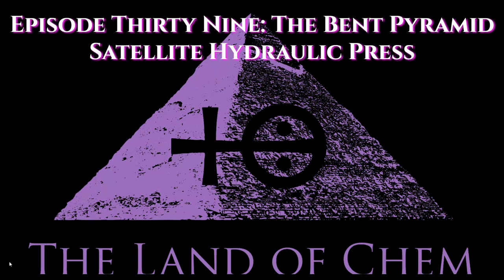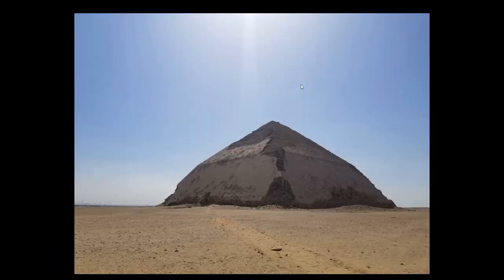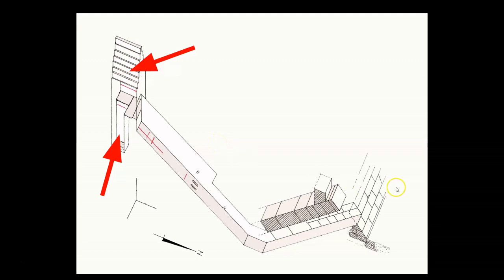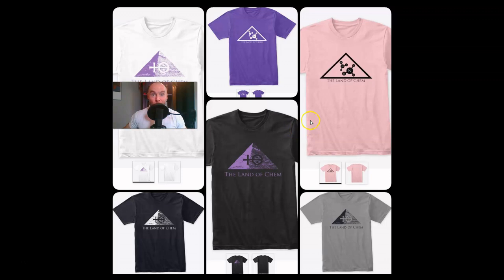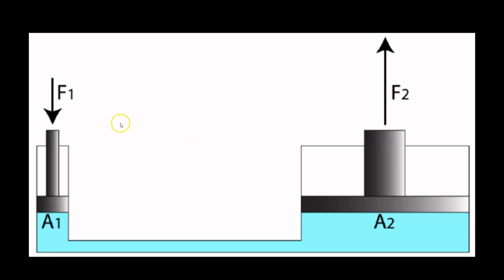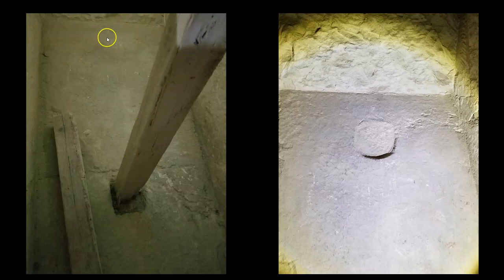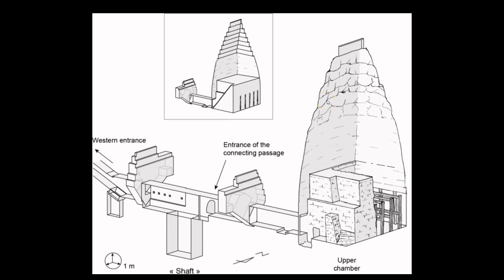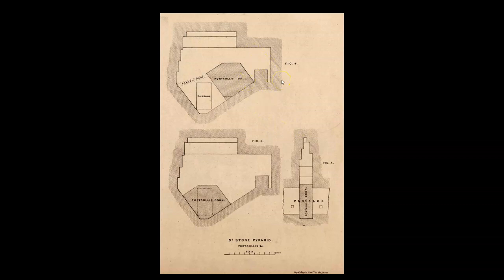Episode 39: The Bent Pyramid Satellite Hydraulic Press Mechanism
In today's Episode, I explain the function of the Bent Pyramid's satellite pyramid, which is to control the movement of the two stone valves located inside the main structure.